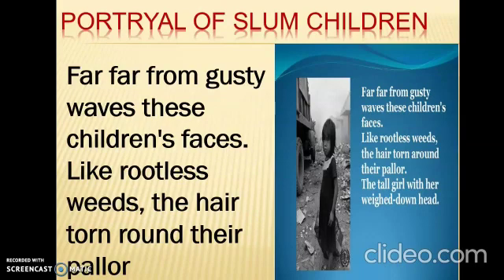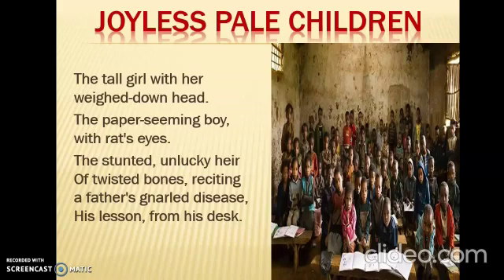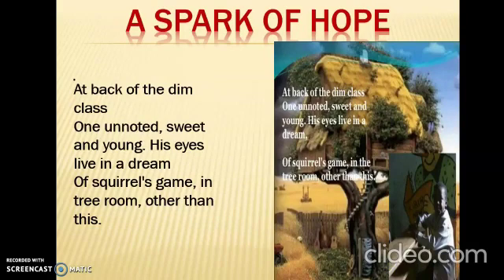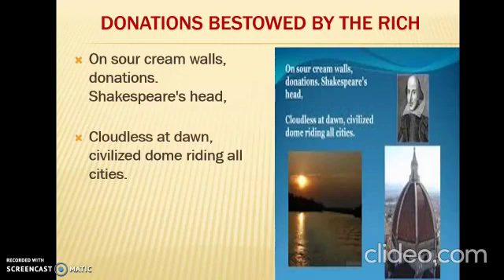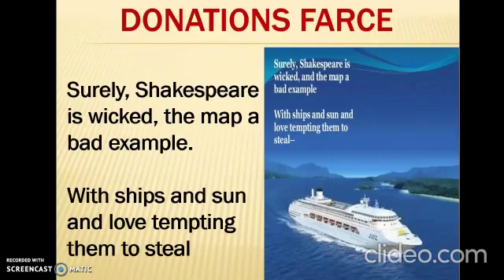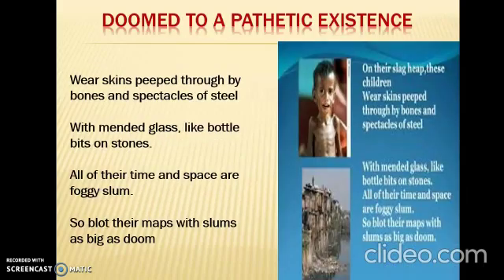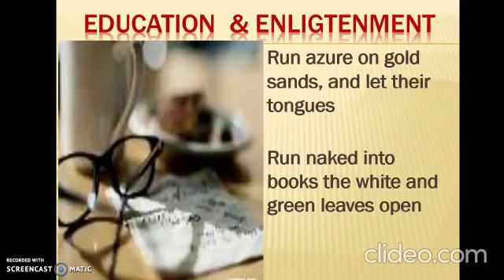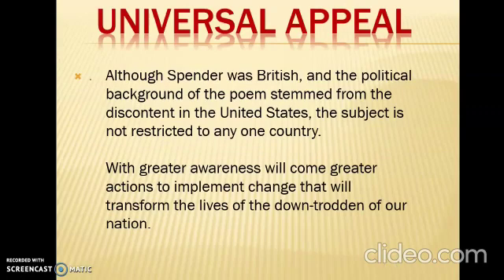Elementary Classroom in a slum Revision A/ 2021 class XII English Rajni Joshi